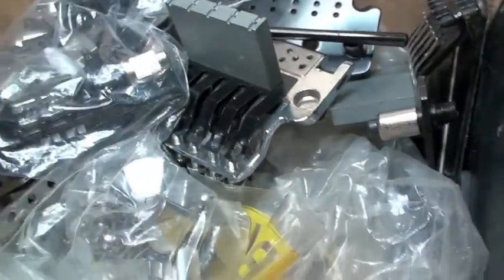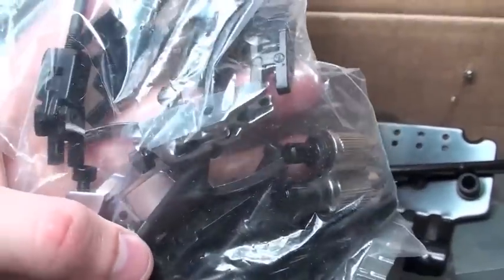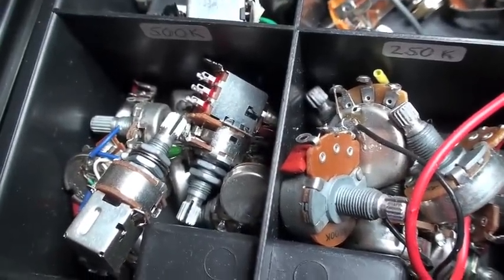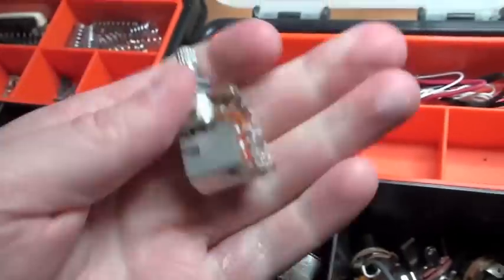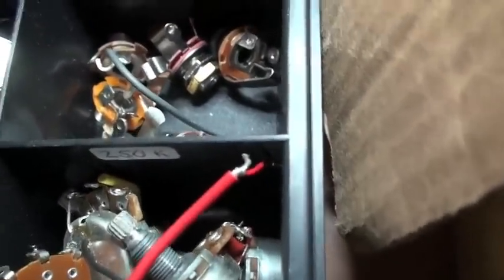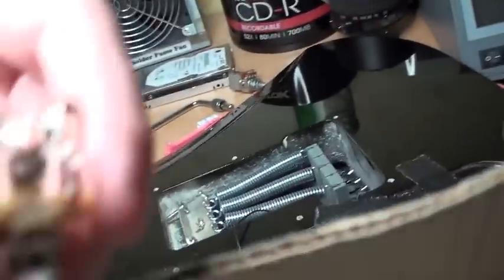Jackson JS30 Repair Part 2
Jackson Repair part 2, in this video i am looking for part in my boxes that i have some used and new parts in, i dont need very much parts so i hope i find what i need